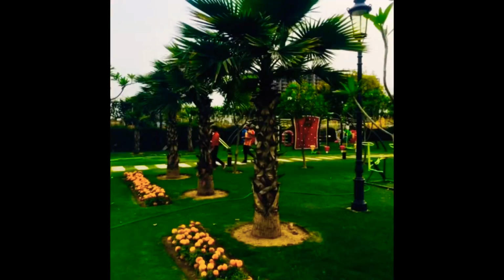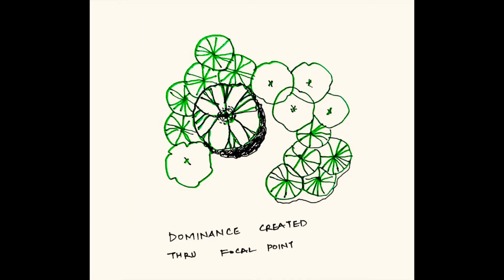Principles Of Design ( Part-2 ) By Ar. Pearl Batra Sanduja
This video is about the principles of design including Balance; Contrast, Symmetry; Dominance, Focal point; scale and proportion. For a composition or a space to look appealing it is very important that the elements are kept in a particular principle or guideline so that it cannot be challenged. BALANCE  is about keeping similar visual weight on both the sides of an imaginary axis.
This can be done by keeping exactly same number of objects and elements on both the sides or by keeping disimilarity along but keeping overall balance and visual weight equal.
Contrast comes by breaking the monotony and harmony with the use of a catchy and entirely opposite element.
Dominance comes with the size and proportion of a particular object which can be seen or taken as a focal point within a composition.
Very thoughtfully proportioned elements in a composition makes it beautiful and appealing.
Reference images and sketches are given within for better clarity and understanding.
Correct scale within a composition is also crucial for a composition to be appropriate.  Scale comes with the precise comparison or relation of an element or object with the context.